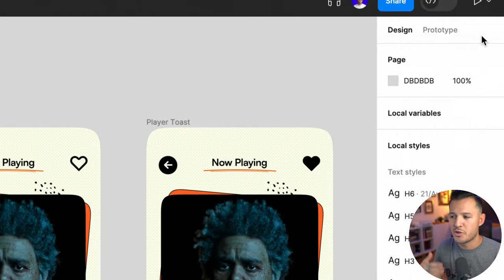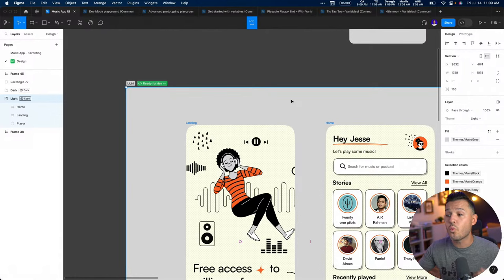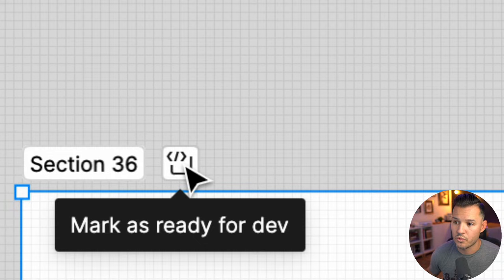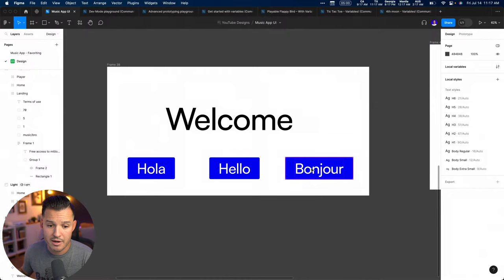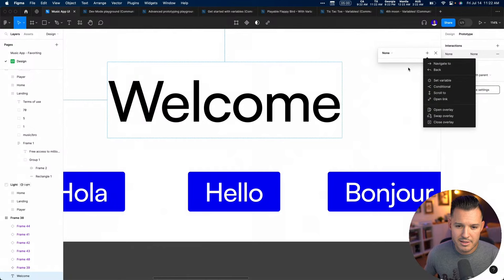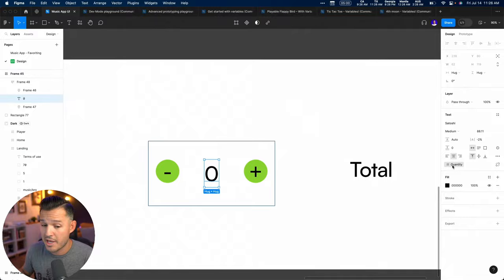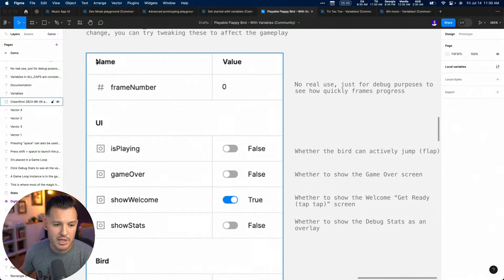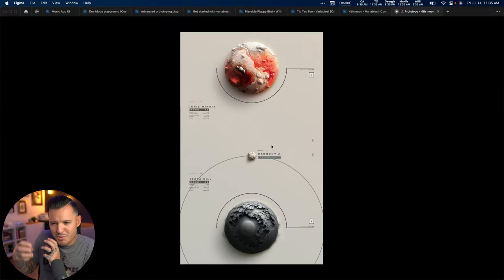Figma 2023 Updates | Dev Mode, Variables, Logic and more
Let's unpack all the cool things that were announced at Config. I'll be walking through some of the new features, showing you how I plan on using them, and talk about AI and the future of design.